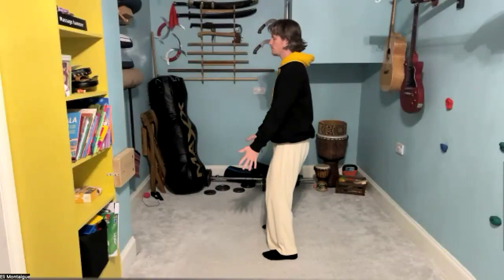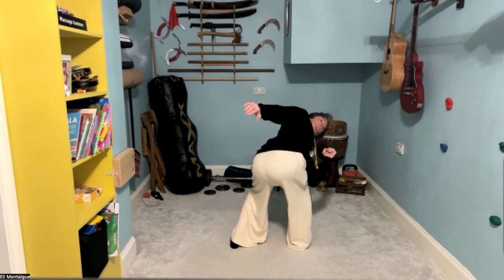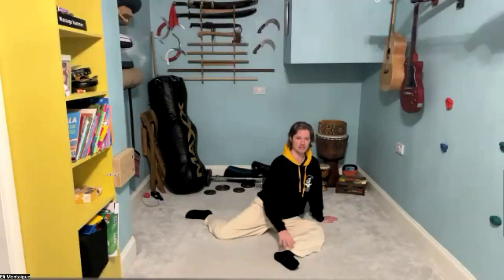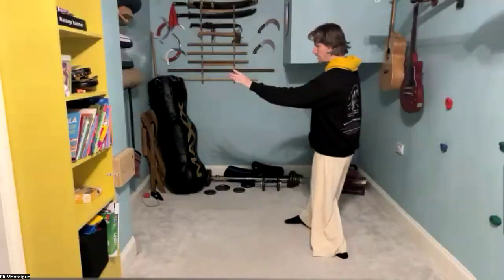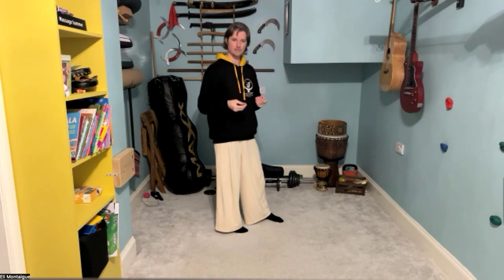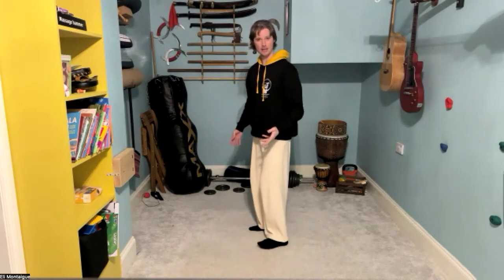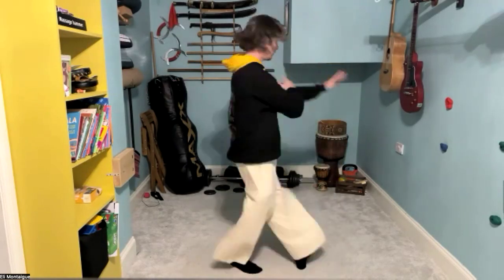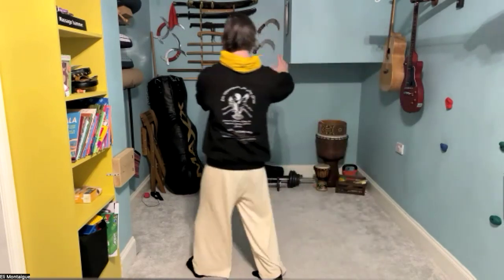Thursday Morning Live Bagua Class (Week 1)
These classes are run 11 times per week and are aimed at students of the WTBA. If you are new to our system, Tuesday and Thursday evening classes, and Tuesday Morning Class, are instructional classes from scratch, the rest of the classes are general training with no set structure. For more information and to register to get the live links sent to your email, please go here

Any questions please comment.

Nice class this morning, I only got 5 hours sleep last night, so I was not really feeling like class, but once I started the Bagua walking it woke me up and was really enjoying it :-)

We did some warming up first, then a long circle walking session, with some tips here and there on how to find your balance and get the changes happening properly.

We then finished by drilling the first palm change.